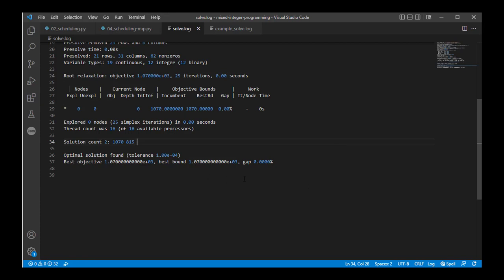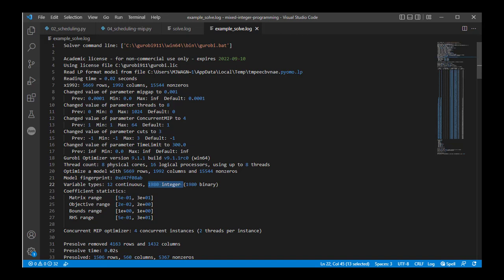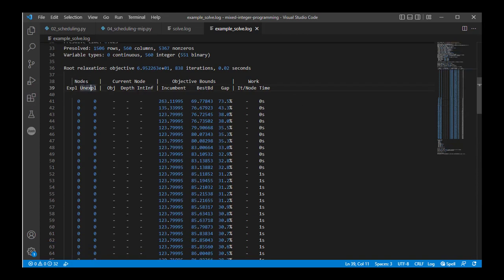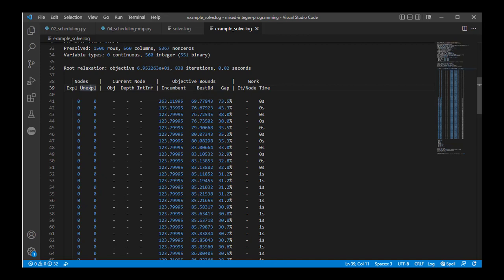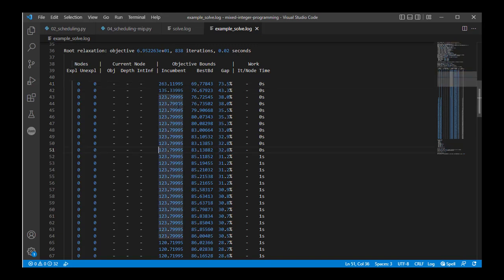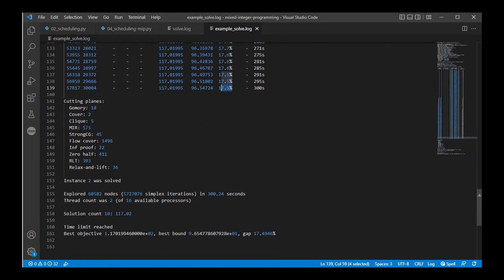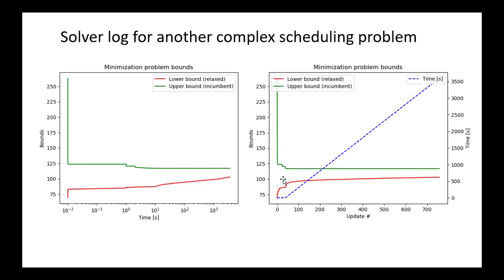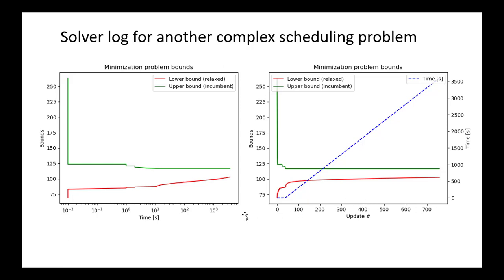7.4: Integer programming example in Pyomo - solver log for larger problems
This video extends the discussion on solver logs to consider a more typical problem with thousands of variables and constraints. The video looks in more detail at upper and lower bounds, MIP gap, and other log information.